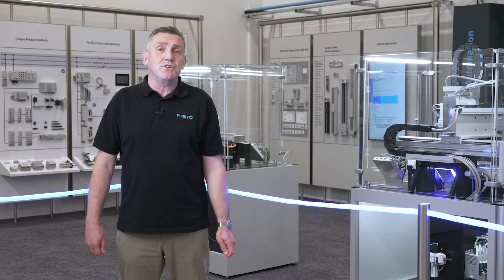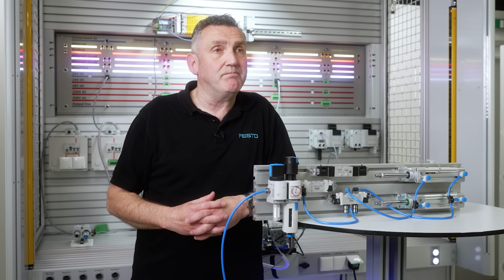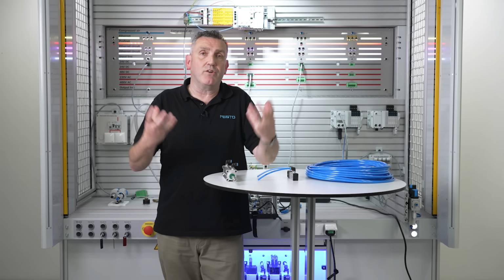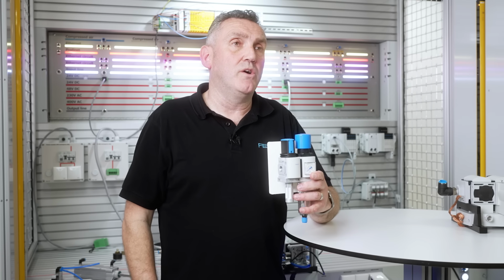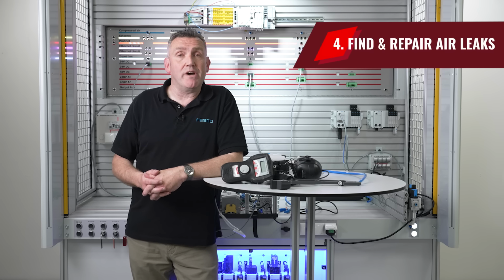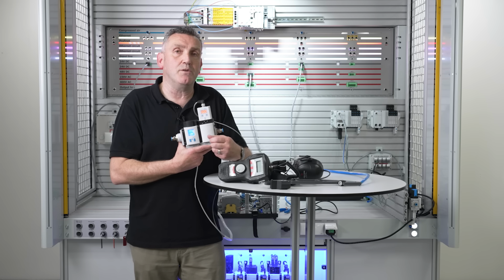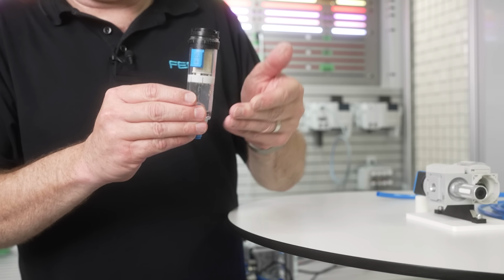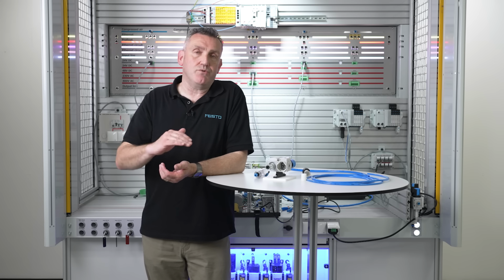5 simple ways to tackle ENERGY WASTAGE | RS (UK & IE)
In this episode of RS Engineering Explained, Festo expert Andy Parker-Bates explains 5 simple ways to tackle energy wastage using low-cost techniques, enabling you to cut your energy usage and reduce your emissions.

00:00 – Intro
00:44 – Reduce Pressure
01:57 – Reposition components to shorten tubing
02:41 – Switch off when idle
04:04 – Find & repair air leaks
05:36 – Minimise pressure drops

To find out more about the RS Products in this video, please refer to the product pages below:

01:48 – Pneumatic Pressure Regulators

03:00 – Pneumatic Isolators

04:30 – Ultrasonic Leak Detector

04:40 – Pneumatic Flow Sensors

05:30 – Tube Cutters

05:50 – Pneumatic Filter Regulators

About Festo
At Festo, we pursue the goal of making tomorrow’s working world more productive, simpler and more sustainable. That’s why we develop solutions for automation and technical education that prepare people, companies and organisations for the digital future in production, and for new technologies. For information about the components and sensors featured in this video, visit Festo’s

About RS
RS is your global business partner with an ever-expanding range of 750,000 in-stock industrial and electronics products – from over 2,500 partner suppliers. Whether you design, build, maintain or protect industrial equipment and operations, we help make your job easier. For more industrial solutions and electronic components, visit RS’s